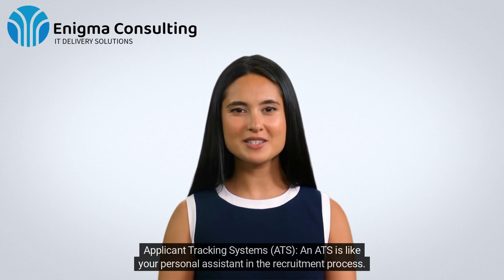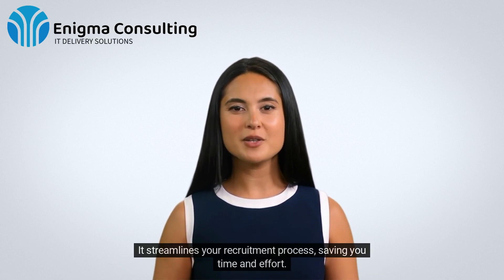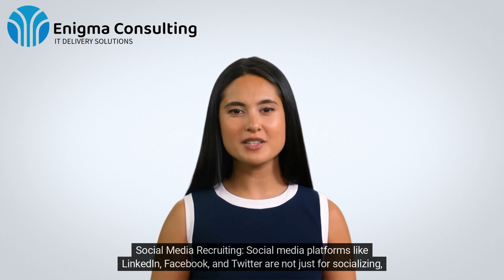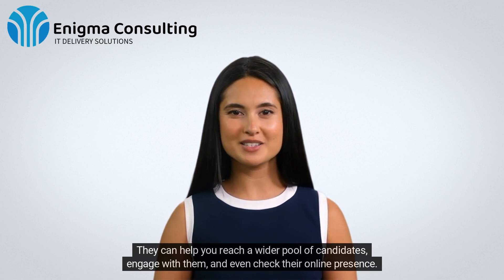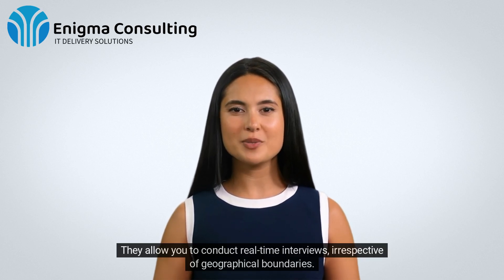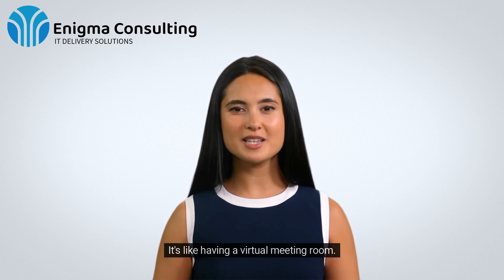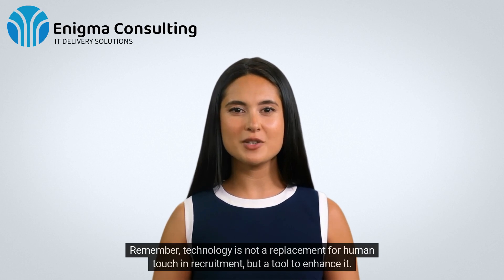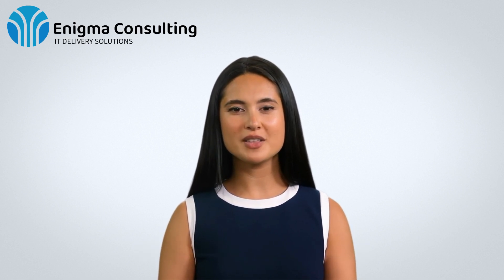Section 5.1 - Smart Ways of Working Leveraging Technology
In this video, we explore how to leverage technology to work smarter in IT recruitment. We discuss various tools and technologies that can streamline your recruitment process, enhance your productivity, and improve your results. We also share tips on how to choose the right tools for your needs and how to use them effectively. Whether you're a new IT recruiter or an experienced professional, this video will equip you with the knowledge to leverage technology and work smarter in your IT recruitment career!